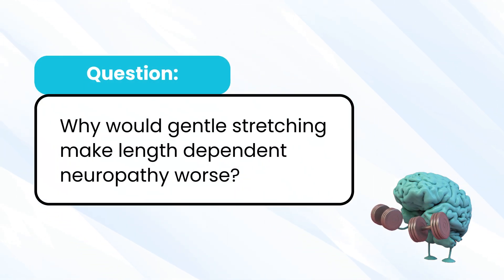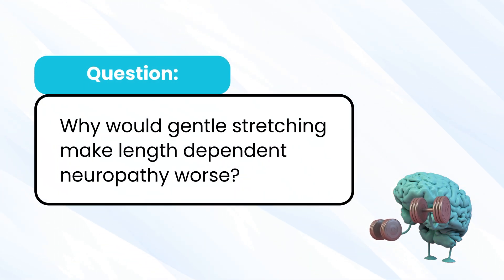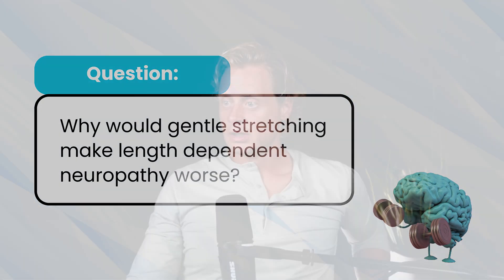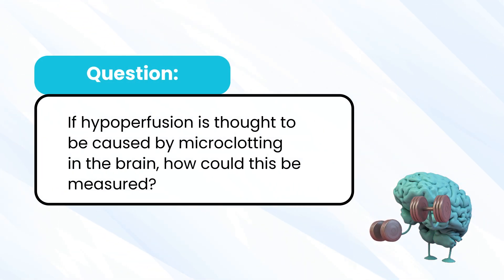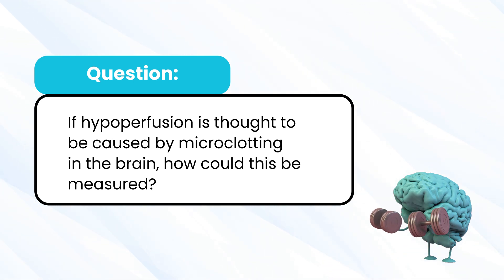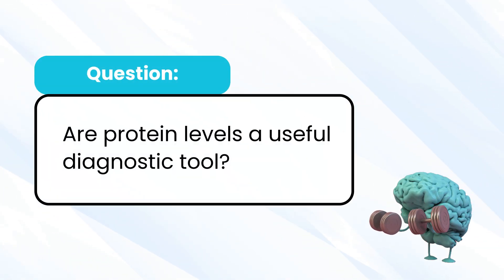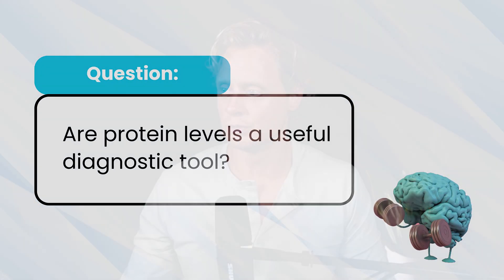How To Heal Small Fiber Neuropathy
If you’re looking for a magic protocol to heal small fiber neuropathy, that's a difficult ask. Because real recovery depends on identifying why your nerves are dying in the first place and then treating that.

Small fiber neuropathy, especially when it presents in a length-dependent pattern, can be deeply disruptive and confusing. In this video, I unpack what’s actually going on beneath the surface and how we can begin to approach it in a way that moves the needle.

When symptoms start in the feet and slowly move upward, it’s not random—it’s often systemic. I talk about how issues like metabolic syndrome and prediabetes can quietly damage small blood vessels, leading to poor circulation and nerve injury. This isn’t just a matter of nerve pain. It’s about the body’s ability to maintain blood flow and deliver oxygen where it’s needed.

I also share how toxic exposure and chronic swelling can trap the nerves in a state where healing is nearly impossible. Getting those stressors out of the way is one of the first steps toward recovery.

Then we dive into tools that can actually support repair. I walk through how targeted stimulation—whether through electrical or vibratory signals—can bring sensation back, improve balance, and even reestablish normal movement patterns. It’s not just theory. I share a case that shows what’s possible when we engage the nervous system the right way.

00:00 – Why Does Stretching Make My Neuropathy Worse?
01:54 – Small Fiber Neuropathy Treatments?
03:25 – Recovery story: Restoring Sensation Below the Knee
04:19 – Can Microclots Cause Brain Hypoperfusion?
07:22 – What Is Low Dose Naltrexone (LDN) and Does It Help?

🔹 Our Pledge to You:
Empathy & Compassion